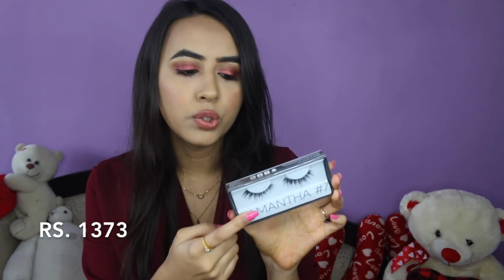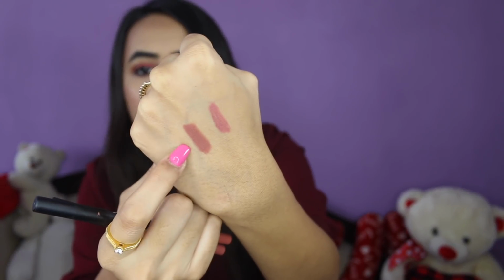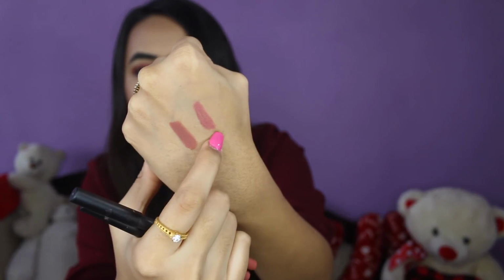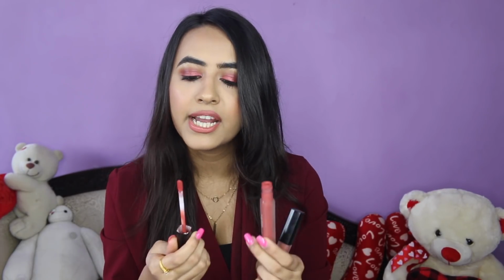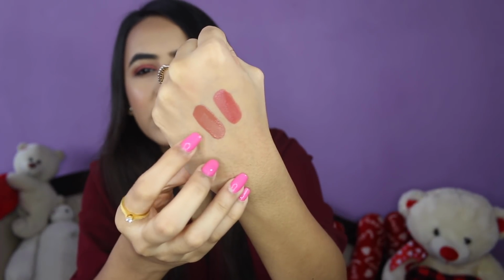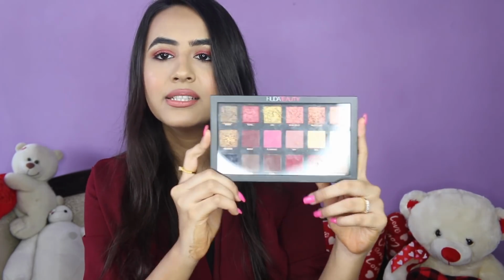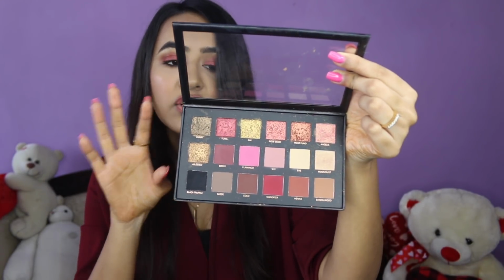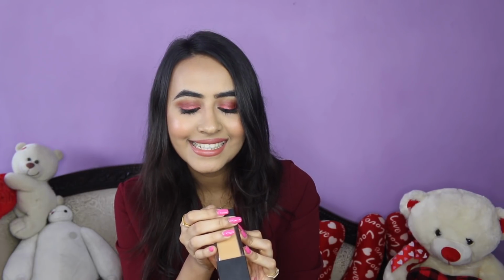Huda Beauty in India on Nykaa | Products Overview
Huda beauty is officially launching in India exclusively on Nykaa, and I am super excited for it! So, I give you guys an overview of the Huda beauty lashes, Huda beauty liquid lipsticks, Huda beauty lip liners, Huda beauty eye shadow palette and the Huda beauty Faux Filter Foundation. This video will help you figure out what products you should purchase as its completely honest and unsponsored! It launches on the 19th of January! Hope you like it :*

Add me on SNAPCHAT: Username: sidhdhi

PRODUCTS  MENTIONED: (Prices have been converted from Pounds to Rupees)

1. Huda Beauty Lashes in Samantha (Rs.1374)
2. Huda Beauty Lip Contours in Trendsetter & Bombshell (Rs.1418)
3. Huda Beauty Liquid Matte Lipsticks in Trendsetter & Icon (Rs.1595)
4. Huda Beauty Textured Eye Shadow Palette Rose Gold Edition (Rs.4965)
5. Huda Beauty Faux Filter Foundation in Tres Leches 320G (Rs.2985)